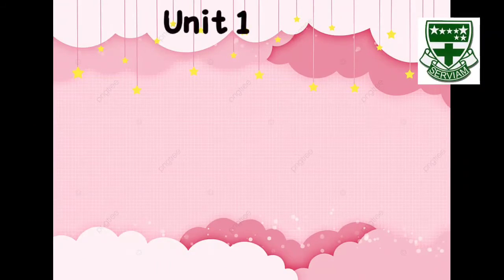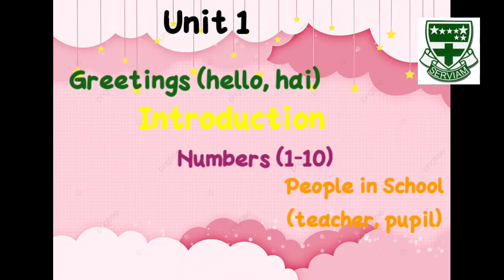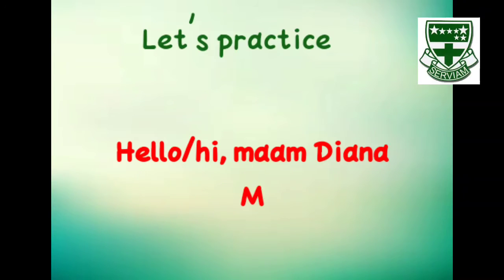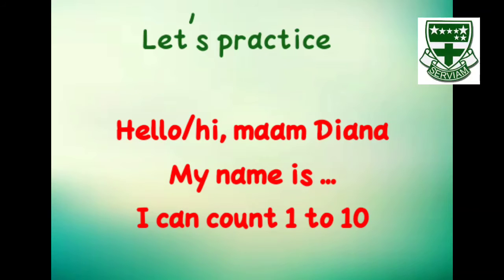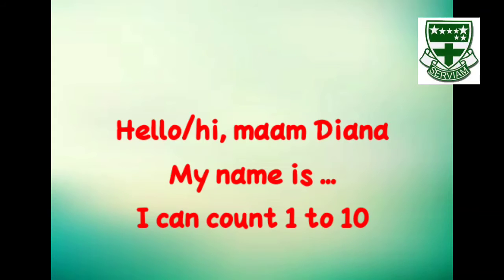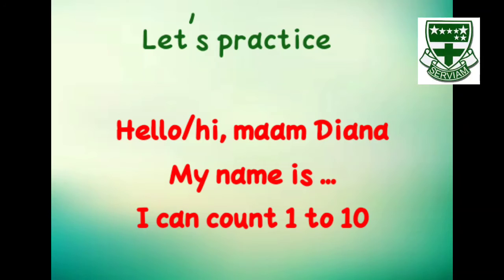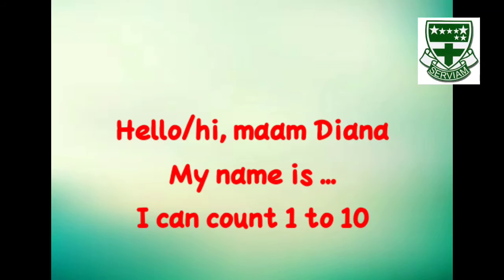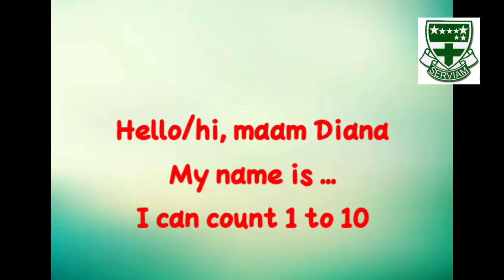First Grade#Unit 1 : Introduction